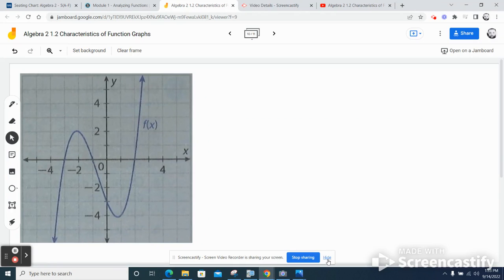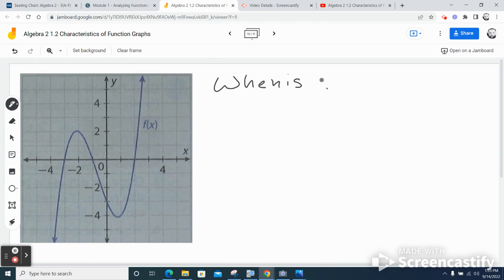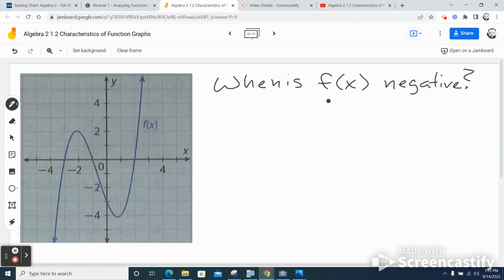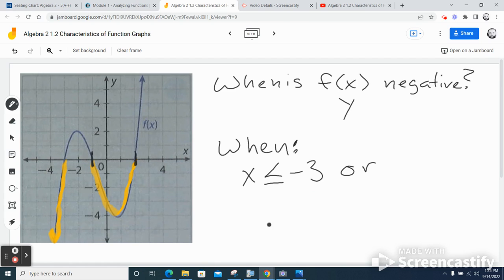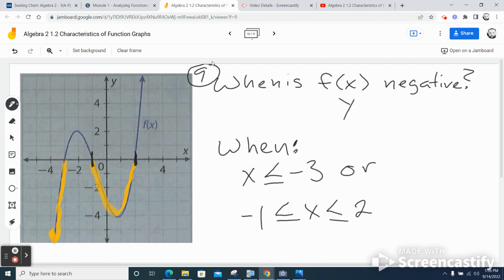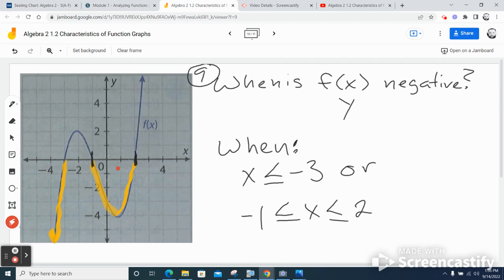Algebra 2 1.2 Characteristics of Functions Problem 9